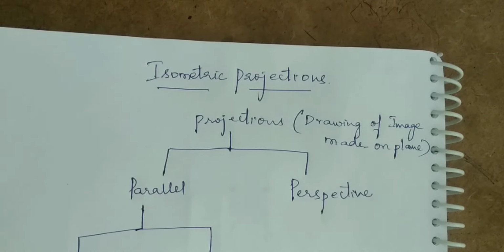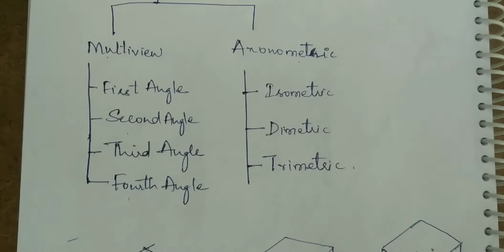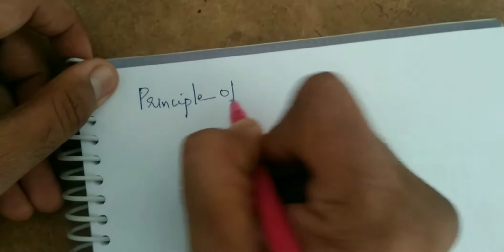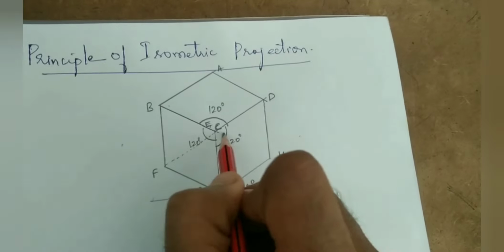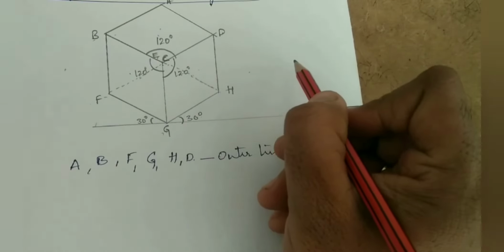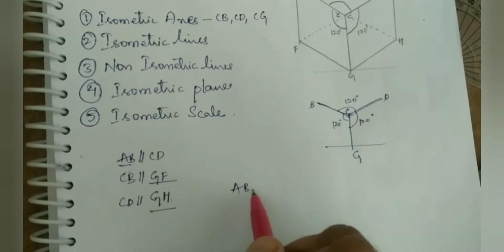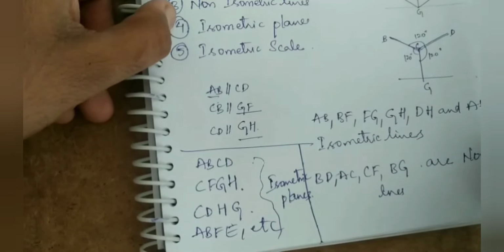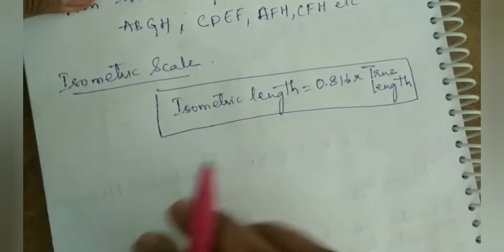1. Introduction to Isometric projections